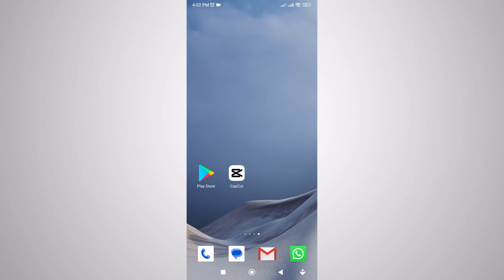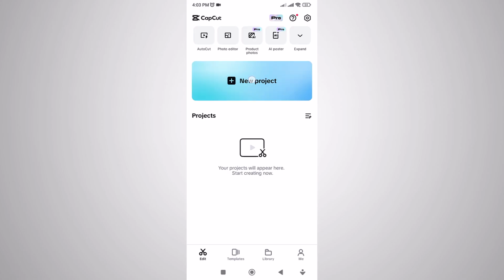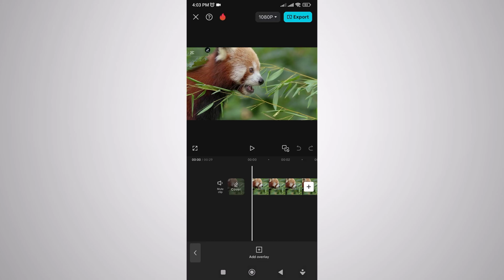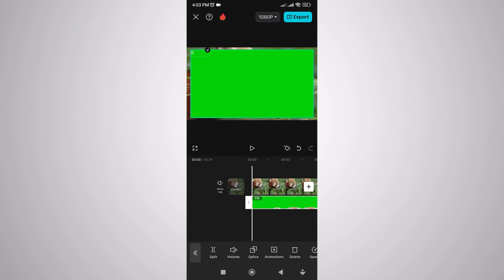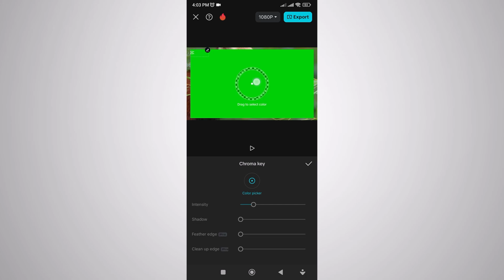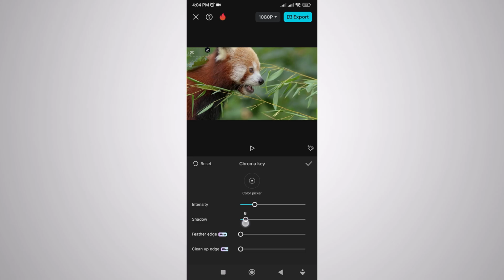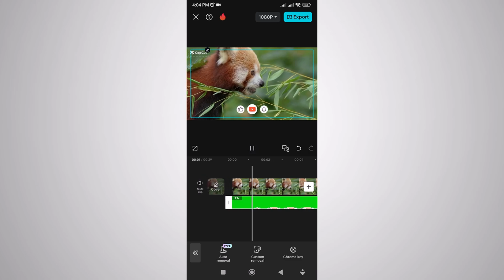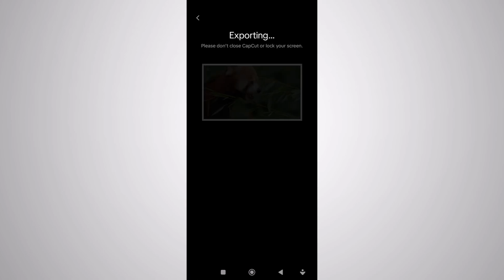How To Replace Green Screen In CapCut App 2026 - Capcut Chroma Key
Learn how to replace green screen in CapCut with this step-by-step tutorial for 2025. Discover how to do green screen in CapCut app 2025 using the powerful Chroma Key tool. Whether you're on Android or iPhone, this guide covers how to use the green screen effect on the CapCut app, how to remove green screen in CapCut mobile phone, and even how to make green screen in CapCut. Perfect for beginners, find out how to use green screen effect on CapCut Android and master how to replace green screen in CapCut like a pro!